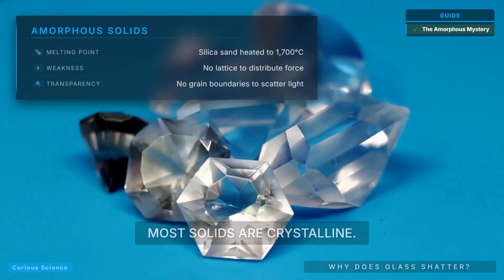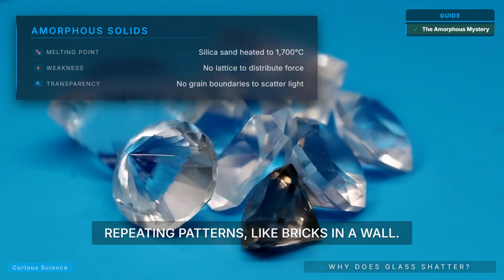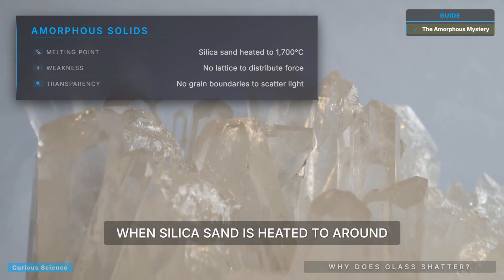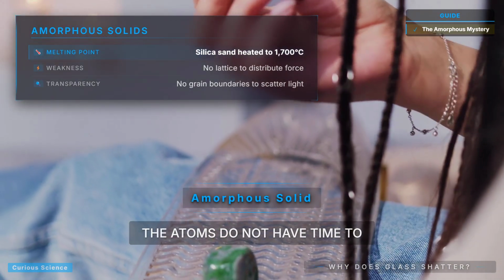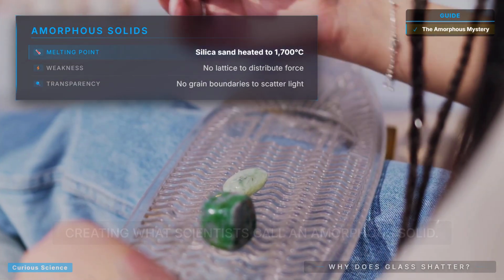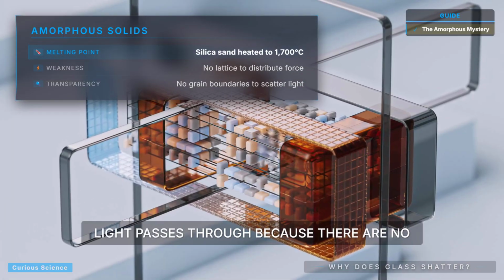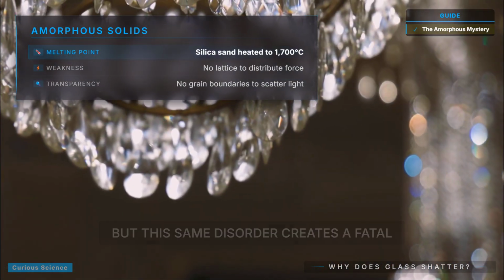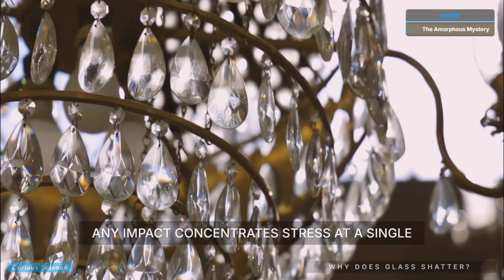Why Does Glass Shatter? The Science Will Surprise You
Glass can hold back a hurricane — but a tiny pebble can destroy it. Why?

In this video, we explore the strange physics of glass: an amorphous solid with no crystal structure, where cracks travel at 1,500 meters per second and a single fracture becomes thousands in milliseconds.

We also look at how engineers turned this weakness into safety — from tempered glass that crumbles into harmless pebbles, to Gorilla Glass that protects 8 billion devices worldwide.